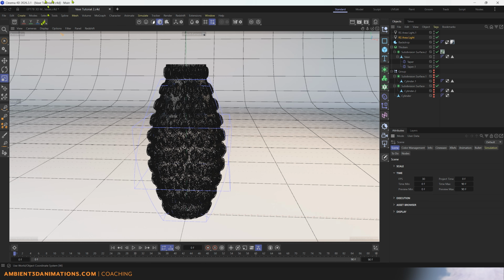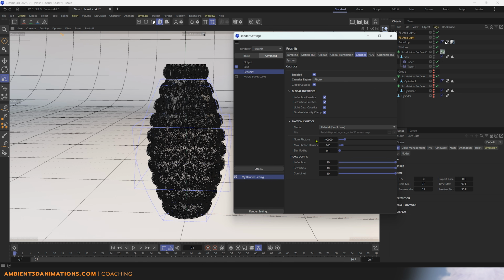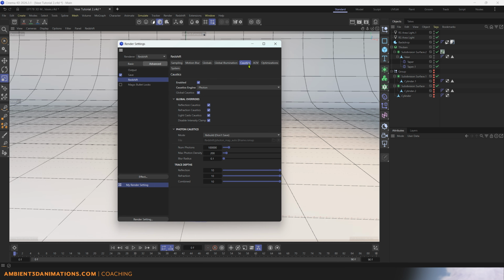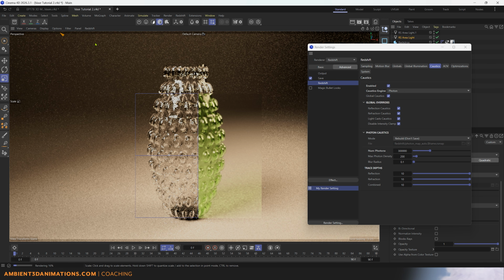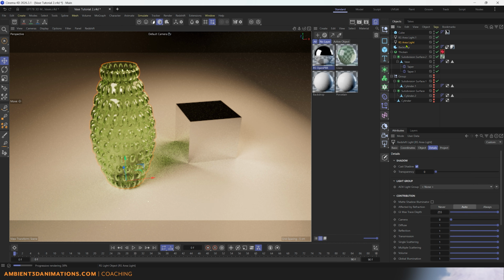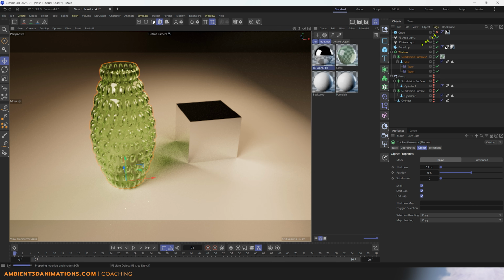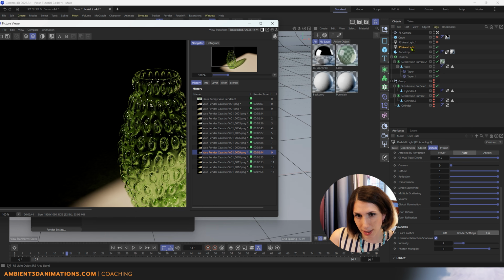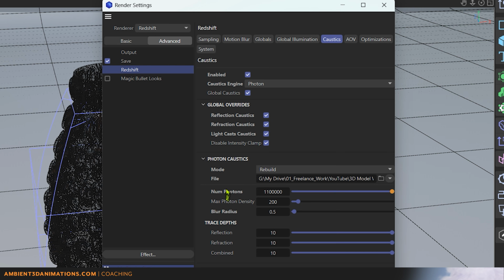Advanced Redshift Caustics Tutorial ✨ | EP179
If you need to know how to render caustics in Redshift for your next render, I'll help you troubleshoot it. As a 3D artist or motion designer, it can be difficult to know what caustics engine is best for you to use. We'll explore the pros and cons when it comes to the Photon and Brute Force engines in this tutorial. We'll be using Redshift and Cinema 4D today.

✨CHAPTERS ✨
0:00 Caustics Example
1:18 Advanced Settings
2:00 How to Turn on Caustics
2:30 Pros and Cons of different Caustics Engines
6:00 What are Photons in Redshift
9:00 AOVs for Compositing Caustics
12:00 Lighting for Caustics
14:30 Global Overrides for Caustics
17:00 What are Reflective Caustics and Refractive Caustics
22:50 Photon Render Modes
28:00 Photon Render Troubleshooting
37:00 Trace Depths
38:00 Brute Force Caustic Engine